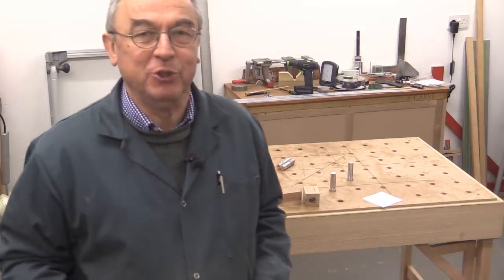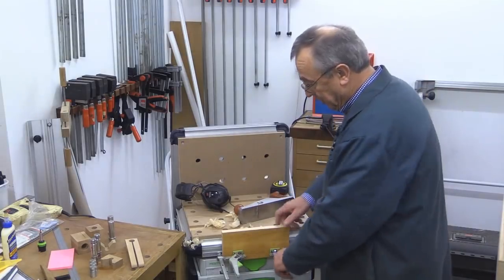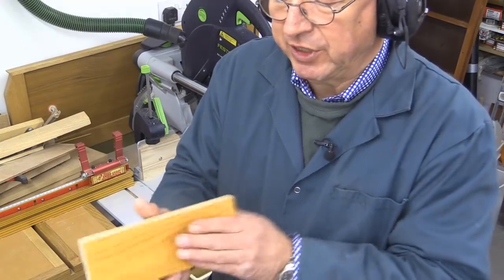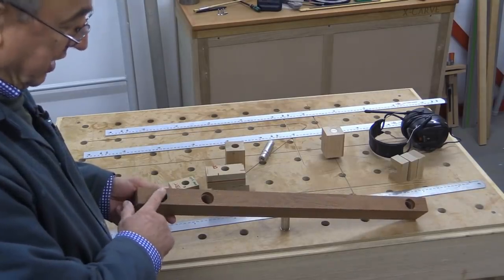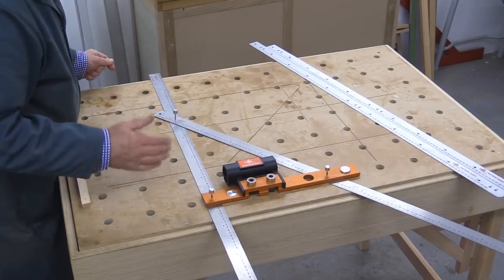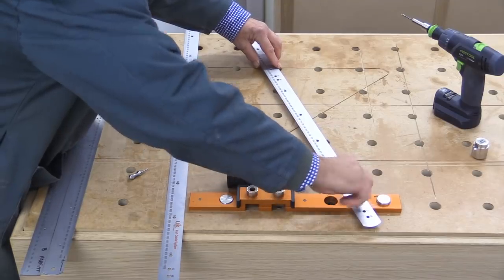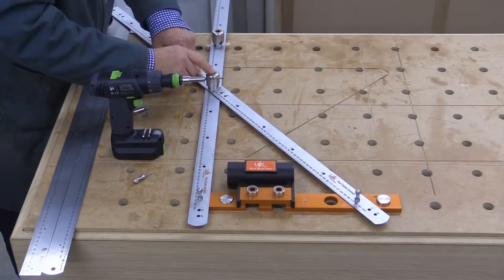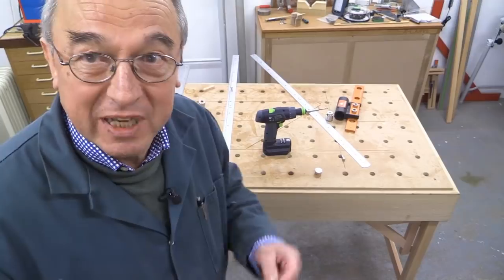Workshop Notes #23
By popular request I have revisited offset holes in tops created with the Parf Guide System and also included a few other topics that did not quite make it into the previous episode. - face side and face edge marking as well as a new corner clamping block that is easy to make.

The offset holes in this video are shown on a top that already has all of the 20 mm holes across its surface. A new video will be created showing the creation of offset holes using the PGS Mark 2.